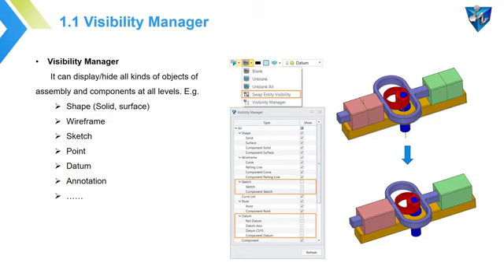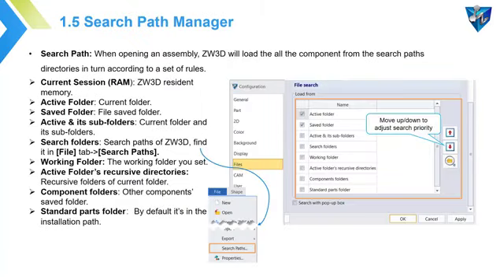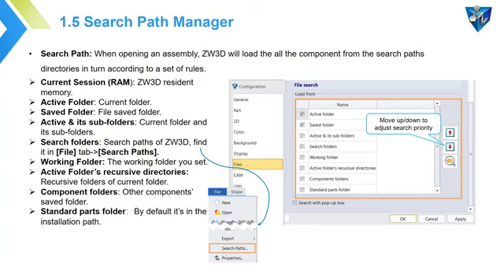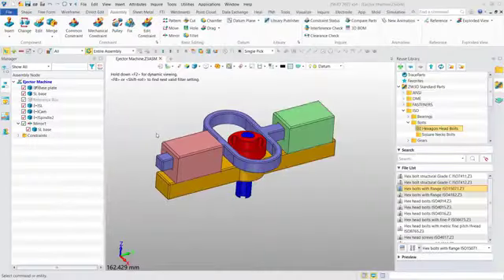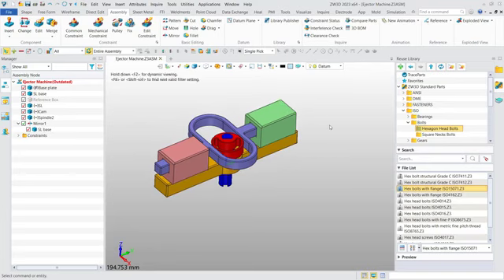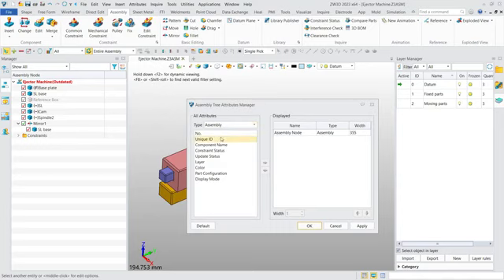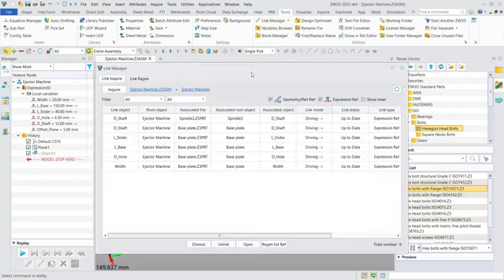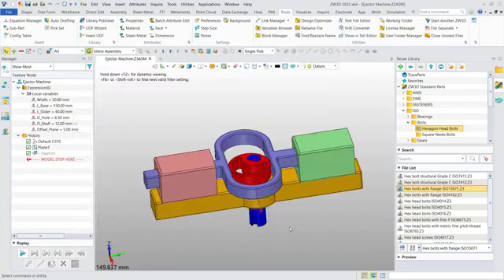Lesson 4 Assembly Part 6 Assembly Manager ZW3D Tutorials CAD Module